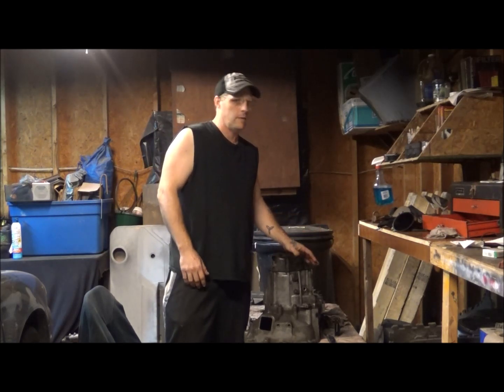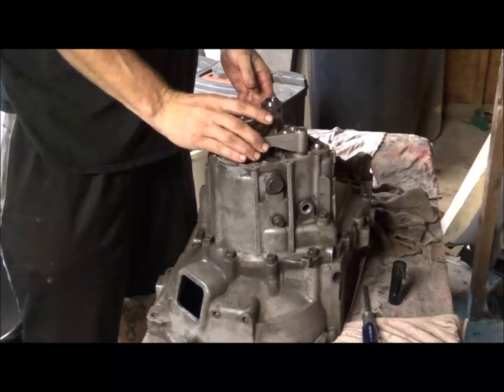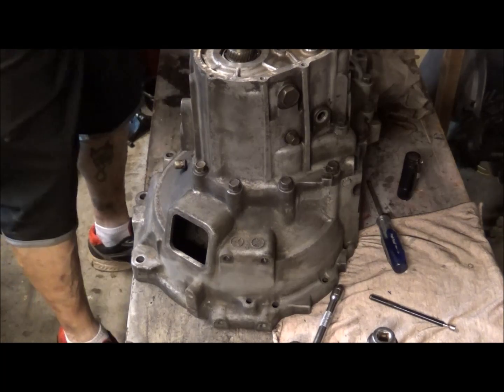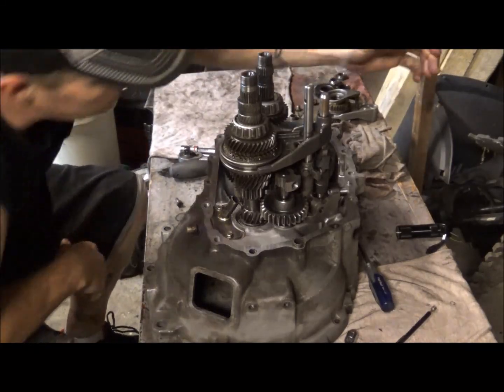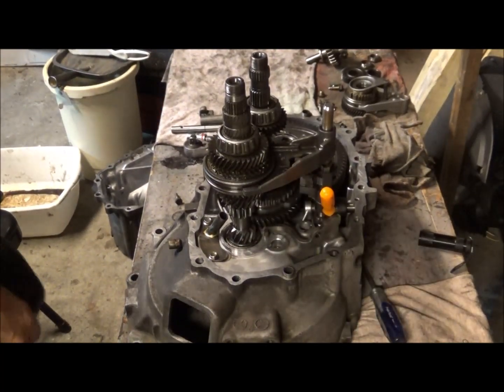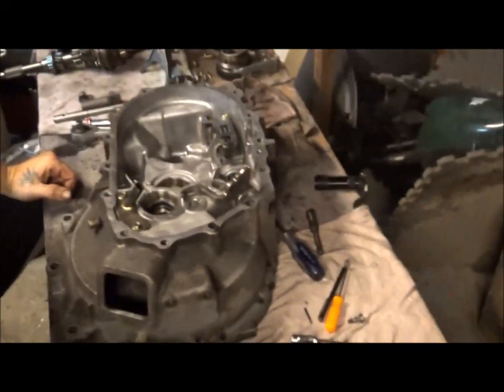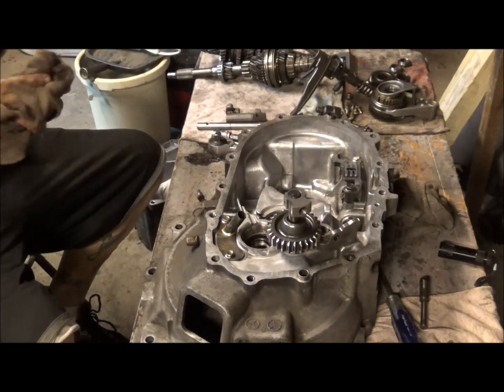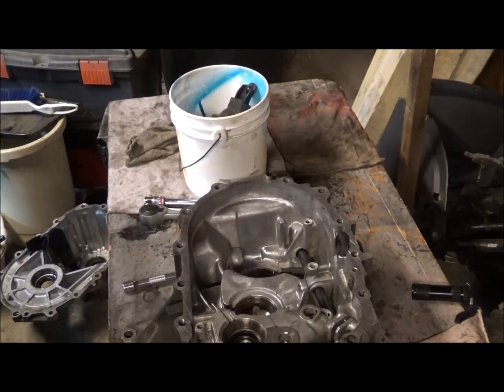MANUAL TRANSMISSION TEAR DOWN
QUICK TEAR DOWN, TO SHOW YOU WHAT'S INSIDE A STANDARD MANUAL TRANSMISSION. ALSO I PUT IT BACK TOGETHER FOR YOU INCASE YOU ARE LOOKING FOR A BIT OF INSTRUCTION ON HOW TO TEAR ONE DOWN AND PUT IT BACK TOGETHER.